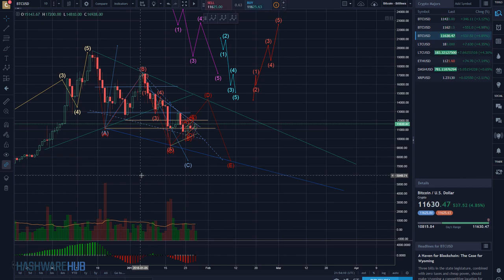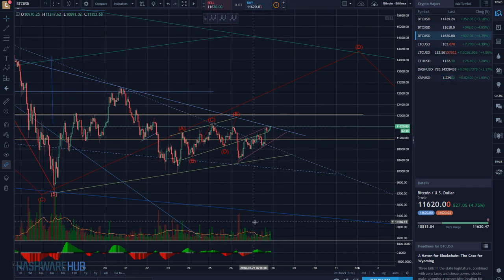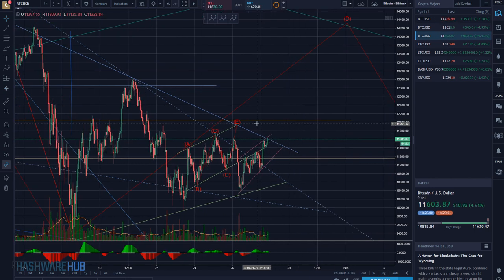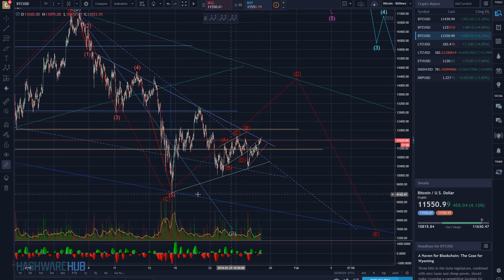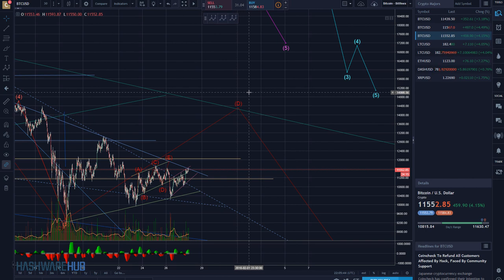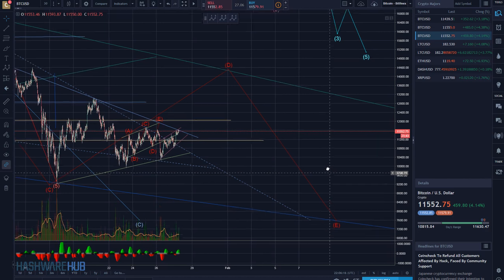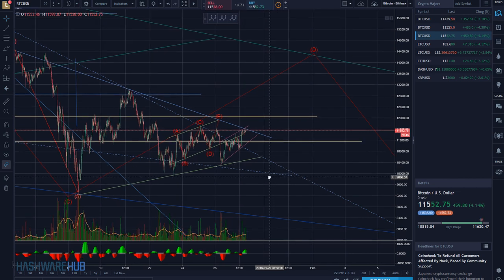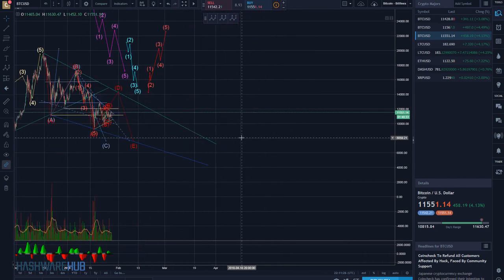Bitocoin - Afternoon Update - Technical Analysis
In this Bitcoin trading tutorial we review Bitcoin, its potential direction, and how we would trade it.